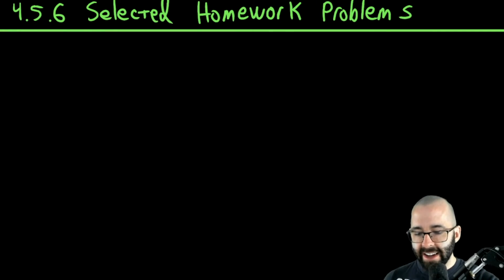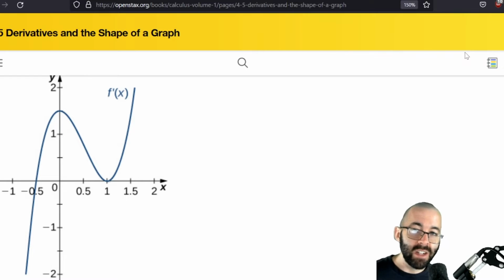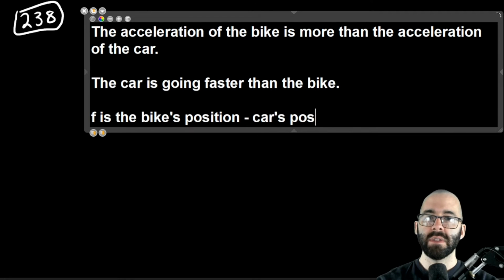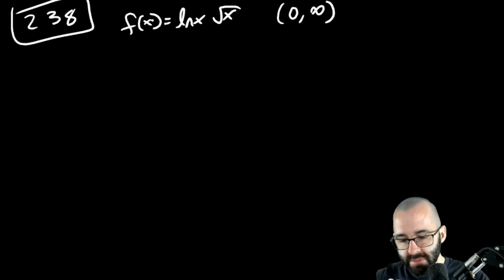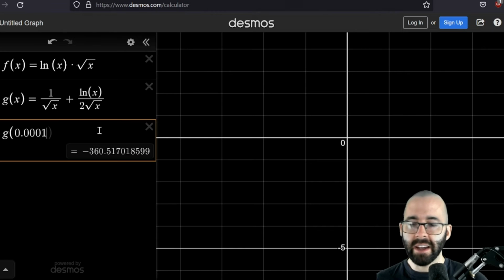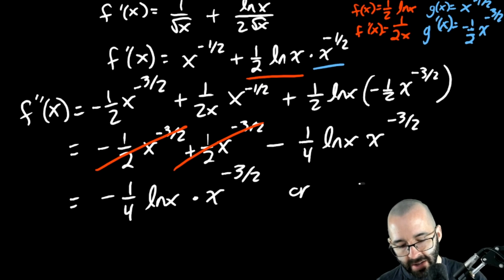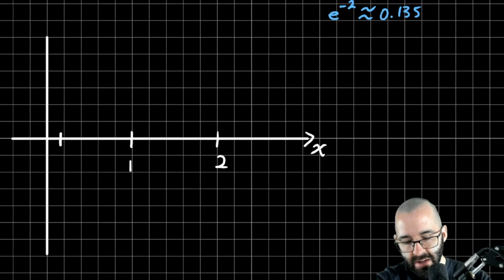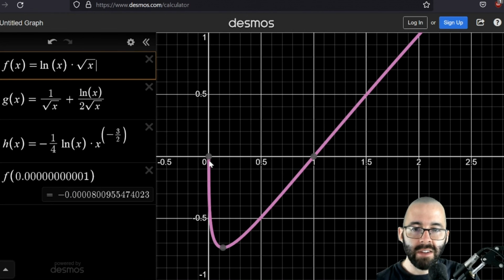4 5 6 Selected Homework Problems 206, 214, 242, 244, 238